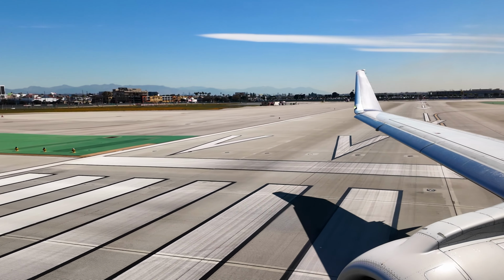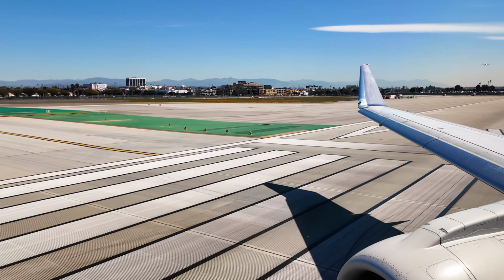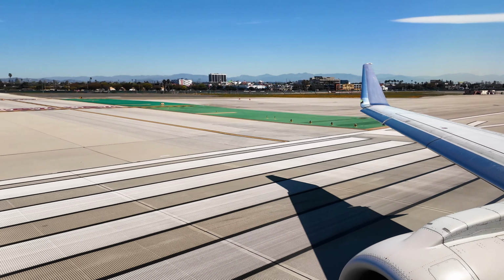GREAT DAY TO FLY OVER SOCAL! | TAKEOFF FROM LAX! | EMBRAER 175 | LAX - SAN LUIS OBISPO W/ ATC AUDIO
00:00 Preflight Announcement
00:24 Departure Plate
01:20 Takeoff Clearance
01:35 Takeoff Engine Spool
02:10 Liftoff Runway 24L
03:25 Flaps Retract
07:00 Point Dume
First leg of a quick set of flights that ultimately left me stranded in San Diego. Was supposed to go from Los Angeles to San Luis Obispo to San Diego and back to Los Angeles but rolling relays in San Diego prevented that from happening. After waiting in the lounge for 3 hours I finally just rented a car and drove back home. I took this flight for a few reasons. I had never flown in or out of San Luis Obispo. I have never flown past Los Angeles and seen it from the ocean so I wanted to check that out on a clear day. Lastly I am working on maintaining 1K with United (which i will likely fail in the next 3 days). Probably best to just focus on Delta Diamond status anyways since I fly with them a lot more and generally enjoy the experience more with them anyways. But you are not here for opinions so I will leave it there.
Date: April 5, 2025
Airport: Los Angeles International Airport
Airline: United Airlines
Flight: UA5424
Route: LAX-SBP
Departing Rwy: 25R
Aircraft: Embraer 175
Reg: N117SY
Seat: 3D
Filmed With: Osmo Pocket 3